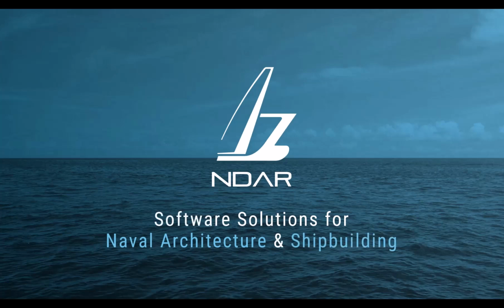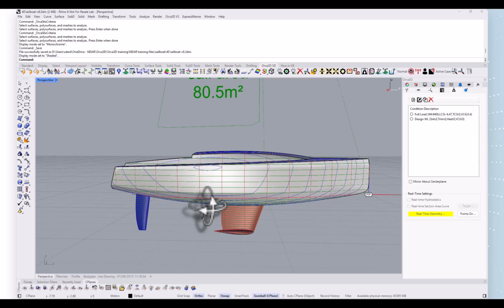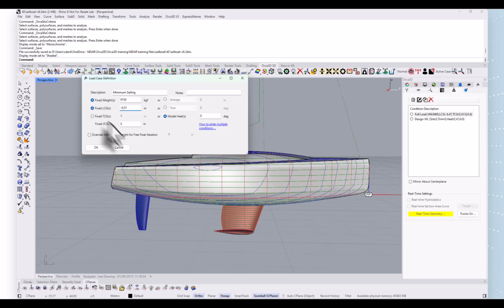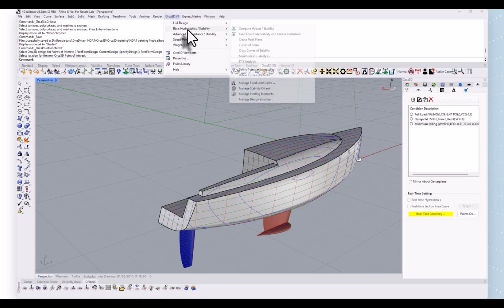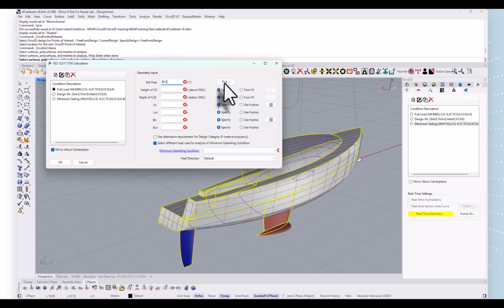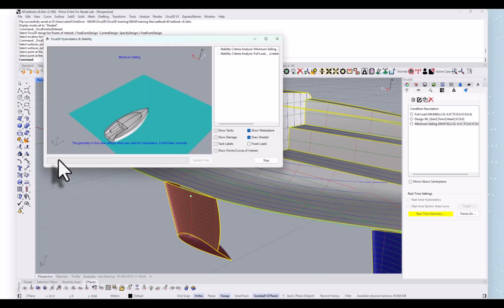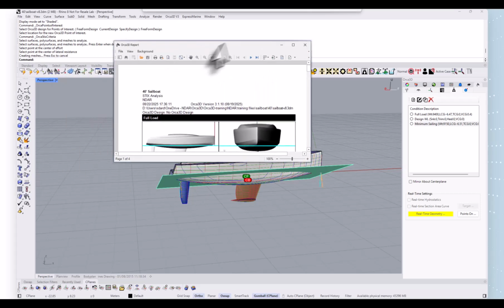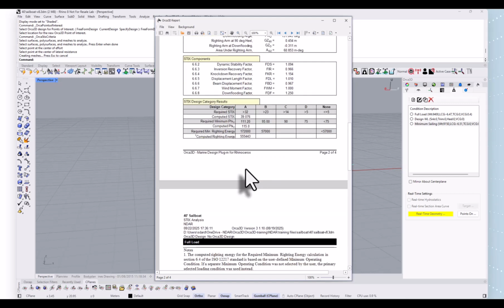Orca3D Stix stability criteria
Compute a sailing yacht's STIX criteria as per ISO Standard 12-217, using Orca3D Version 3